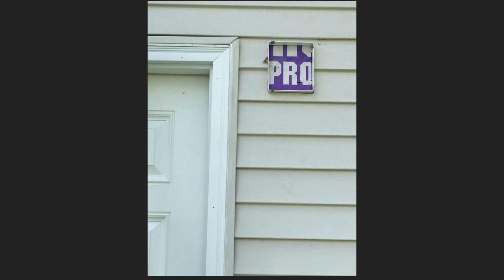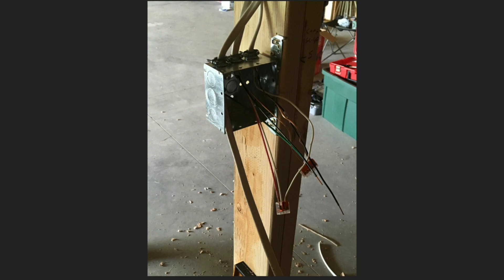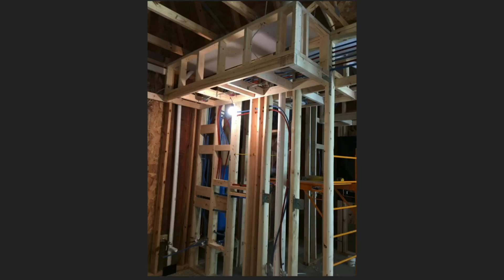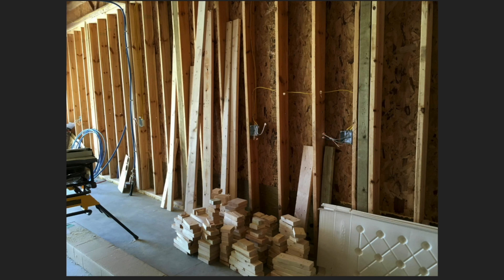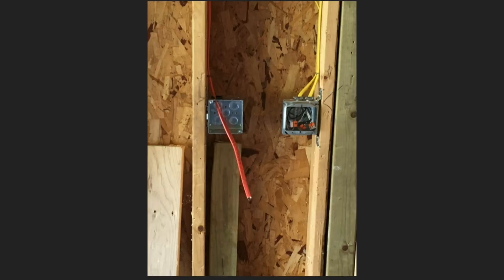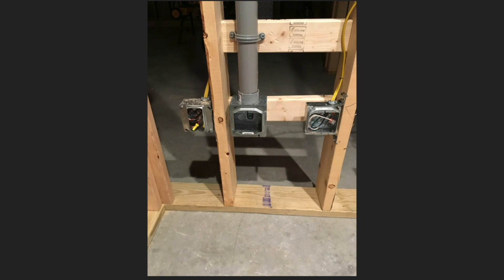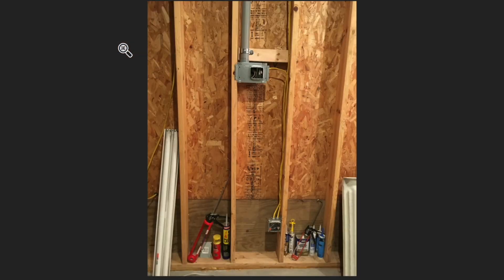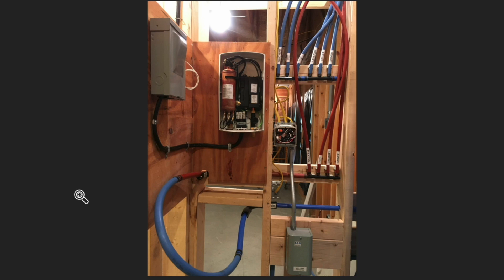Rough Electrical (workshop part 4)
Back in 2016 my wife and I thought it might be time to buy some property. We ended up settling on a little two acre lot with a 1500 square foot pole building on it that we thought we could turn into a nice workshop for our hobbies and free time.

In this fourth part of the series, we'll take a look at the rough electrical wiring. In the next installment, we'll be on to running a gas line for the heat!